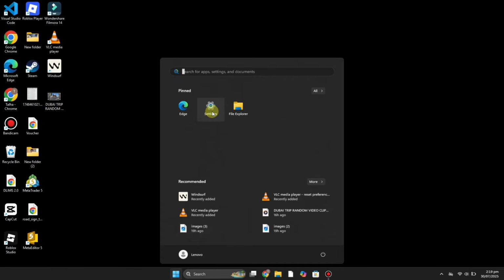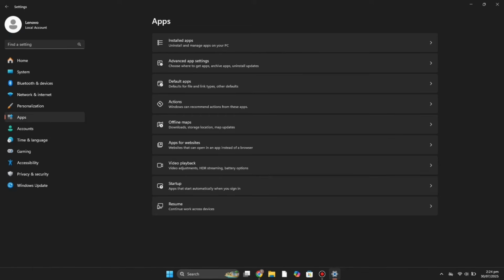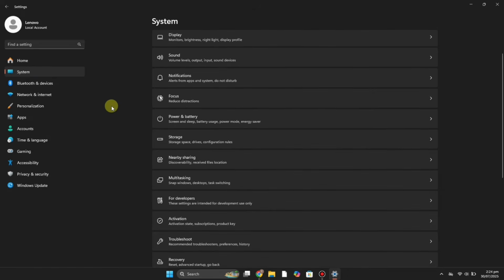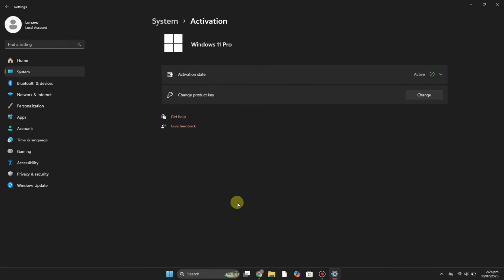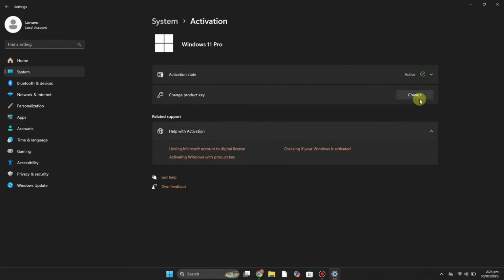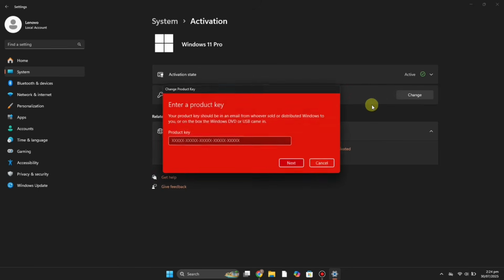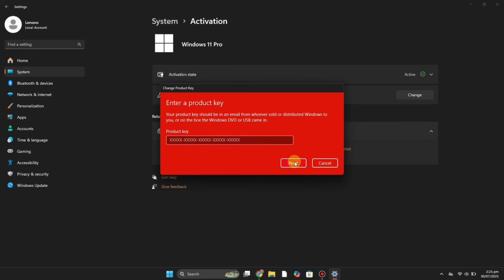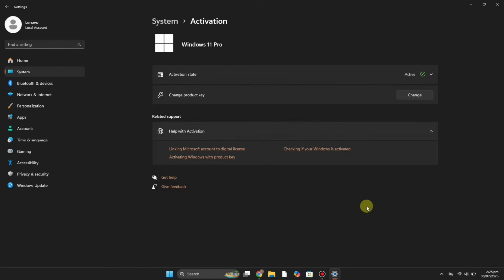How To Activate Windows 11 For Free (Fast & Easy!)